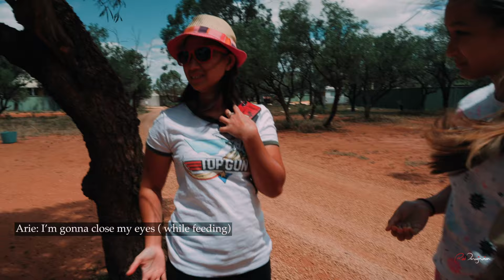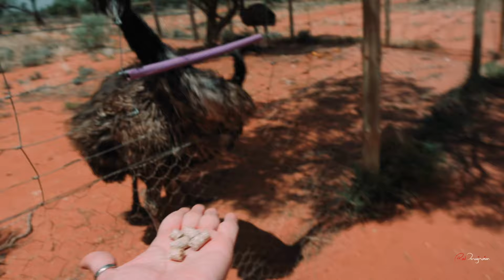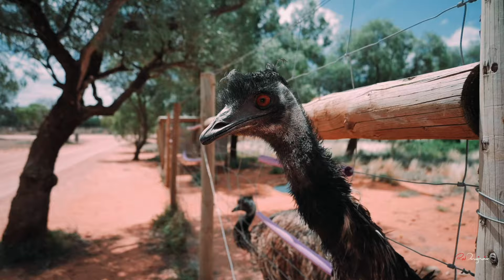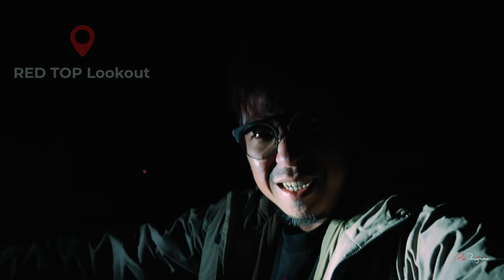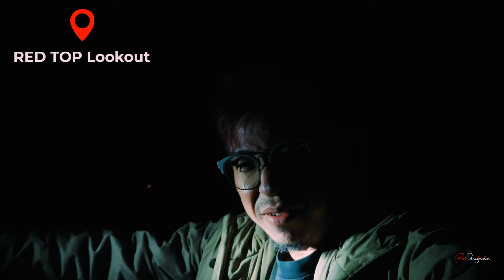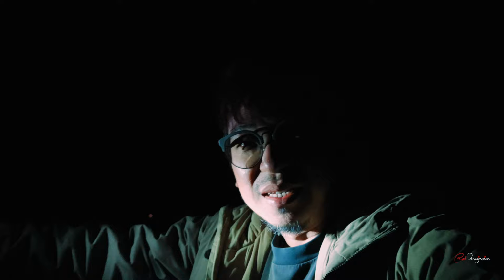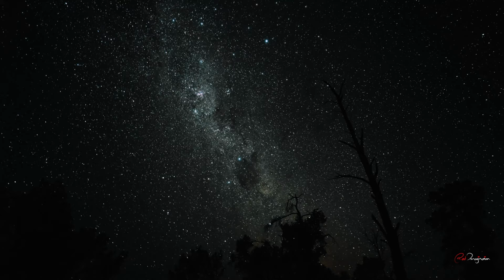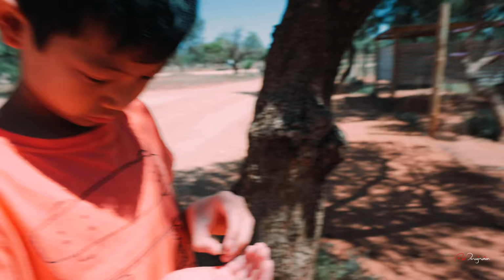MUNGO NATIONAL PARK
If you're here to see the Mungo Walls of China, jump straight to 10:07.

VLOG shot on Nikon Z6 and Nikon Z50, except the camera that's mounted on the vehicle.

Link below will take you the equipments I use. If you make purchase through the link, I will make small cut from the purchase and you pay nothing extra. Thanks for helping 😃

My Cameras;
Nikon Z6
Nikon Z50

Nikon Z MC 50mm f2.8

Nikkor 17-35mm f2.8
Nikkor 14-24mm f2.8
Nikkor 70-200mm f2.8
Nikkor 50mm f1.4
Nikkor 105mm f2.8